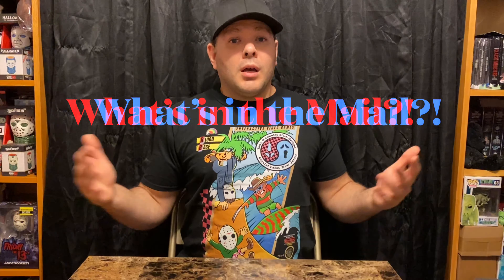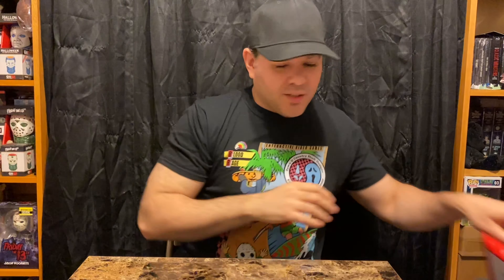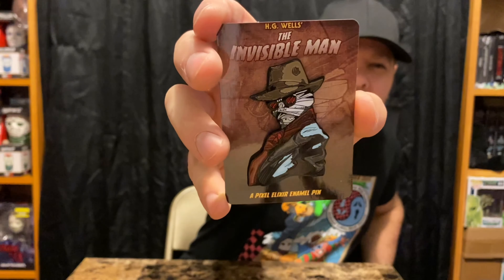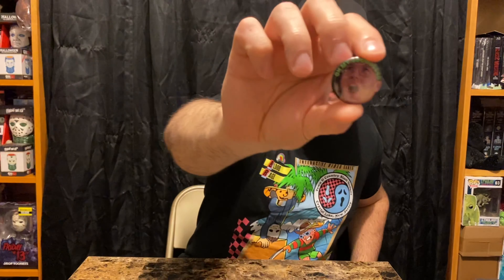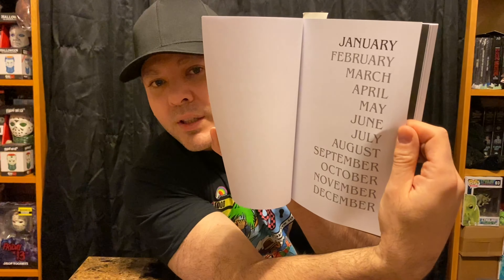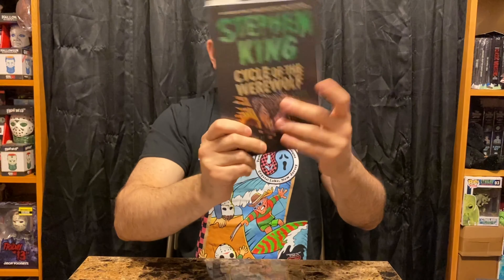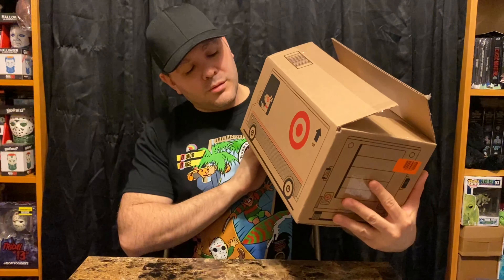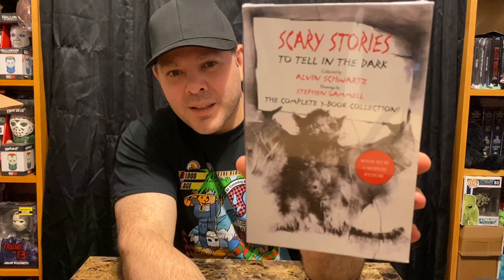What’s in the Mail?! episode 1, part 1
2 rooms full of horror stuff I’ve ordered online over the past year (or 2!)  Let’s see what I got!